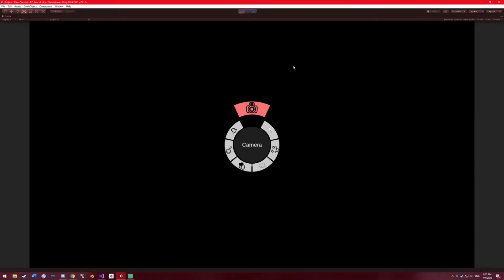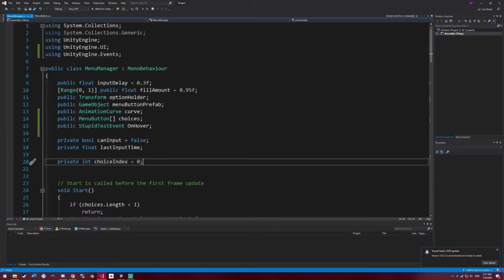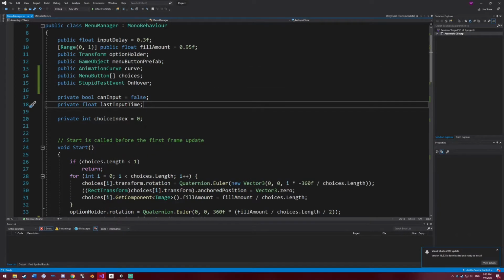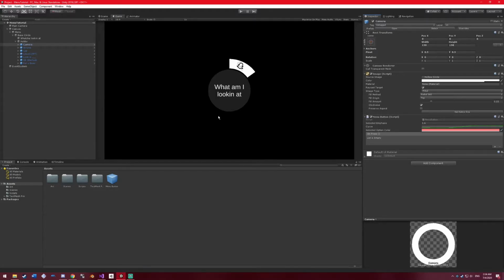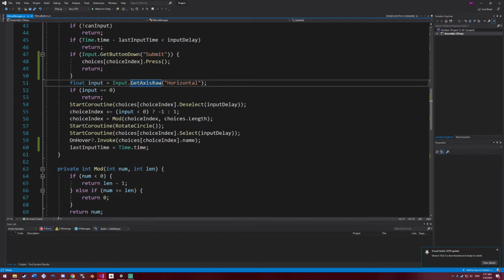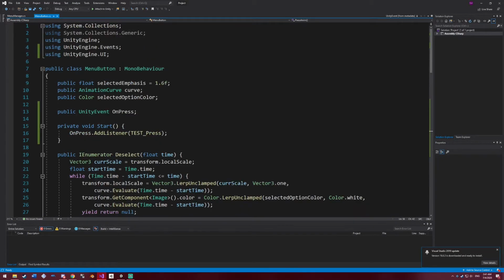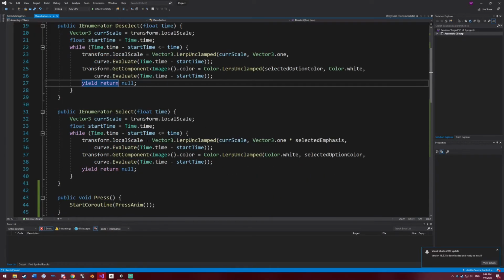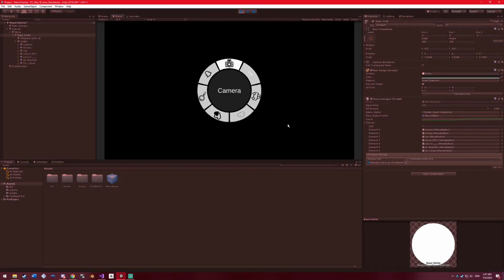Radial Menu in Unity [Tutorial]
Note: My comments in this video about past tutorials are about the tutorials I used to record for the UW Game Development Club.